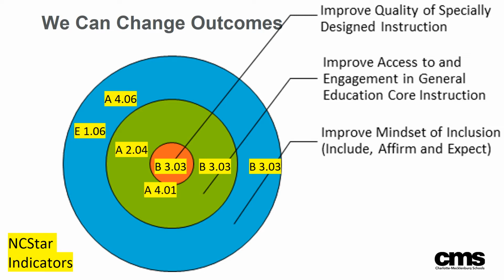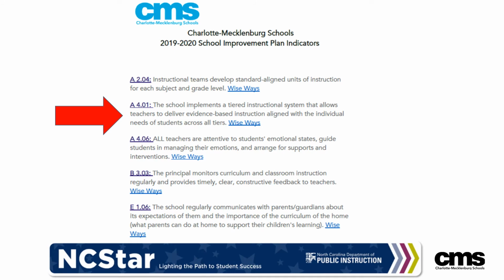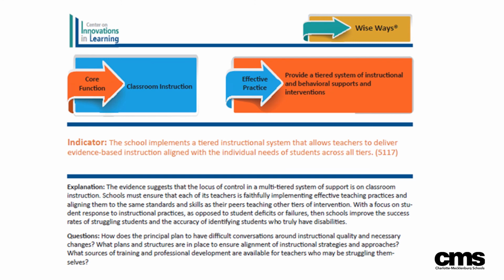TSI January 2020 Monthly Staff Meeting Powerpoint 3VIDEO FINAL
CMS Oakdale Elementary January 2020 Targeted Support and Improvement
Monthly Staff Meeting.